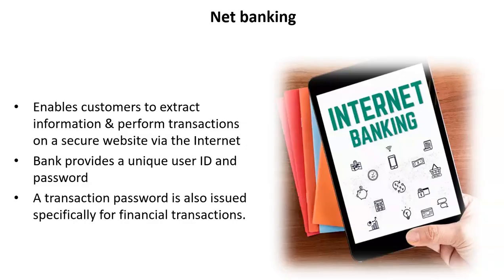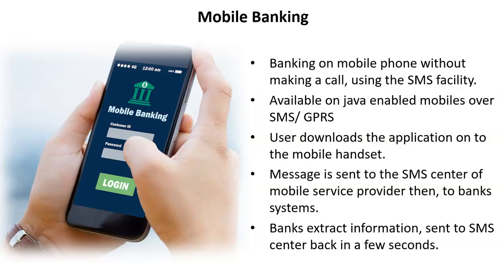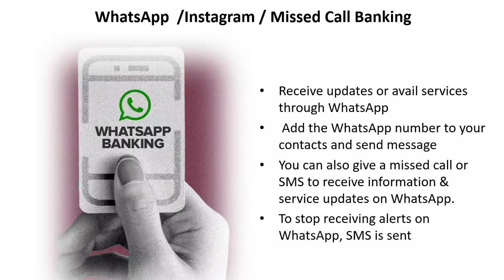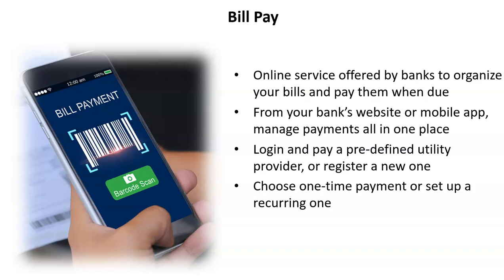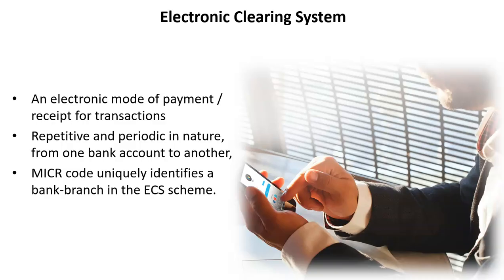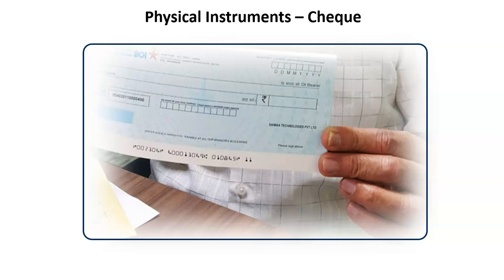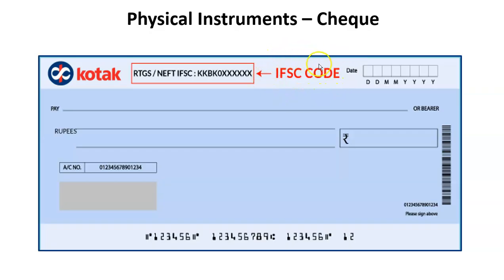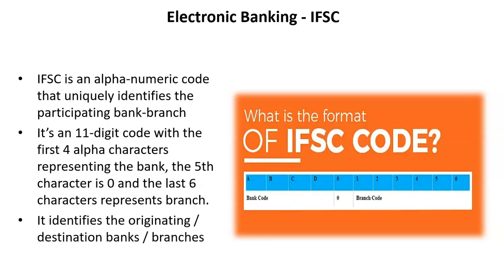DIGITAL BANKING A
WISHING U ALL A VERY HAPPY NEW YEAR
 Lot s of videos on BANKING and FINACLE
On commercial and investment banking , Deposits and Loans , Foreign Exchange and lots of live videos on Transaction , account opening , CIF id creation , Expoer and Impoer , WC etc , skill development , SALES and selling techniques and latest changes in banking ,

CONNTACT DETAILS

Its completet package for exisiting and future bankers